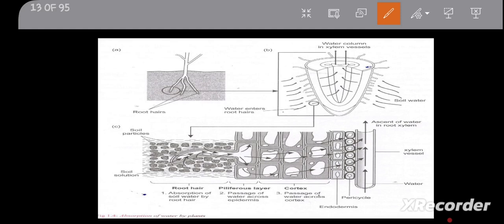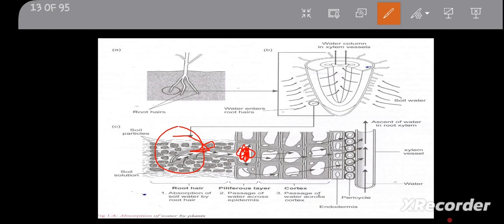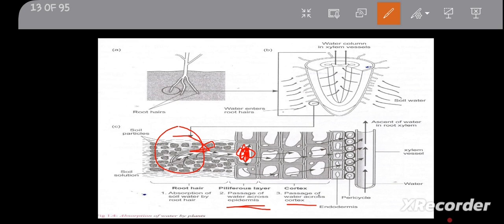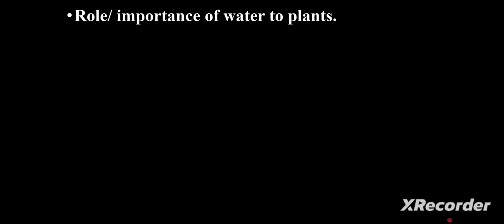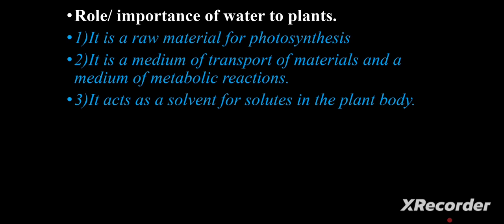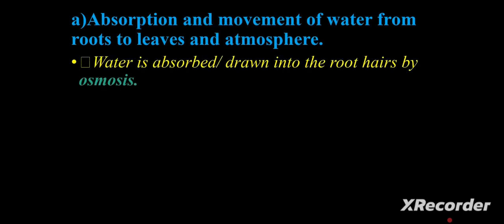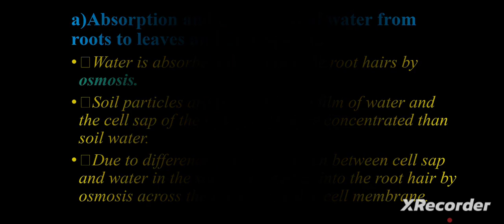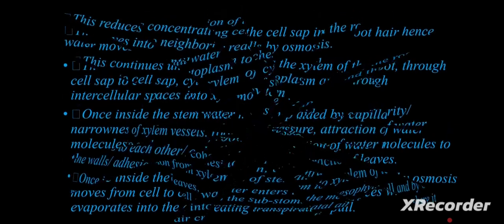TRANSPORT IN PLANTS AND ANIMALS Lesson 2 Absorption of Water.